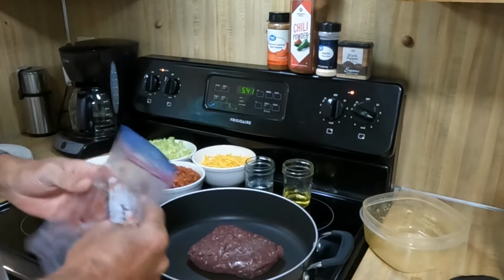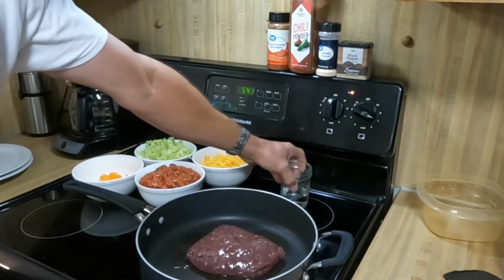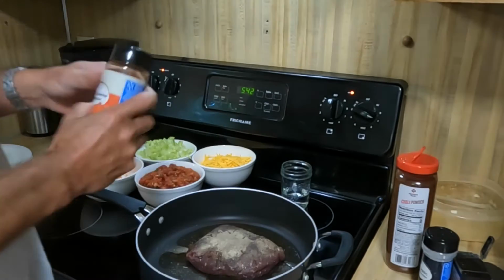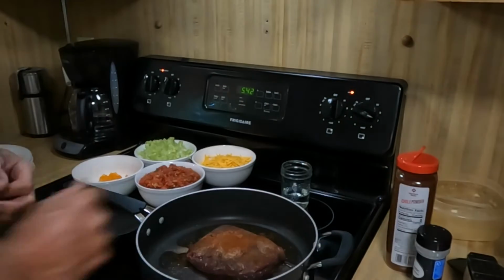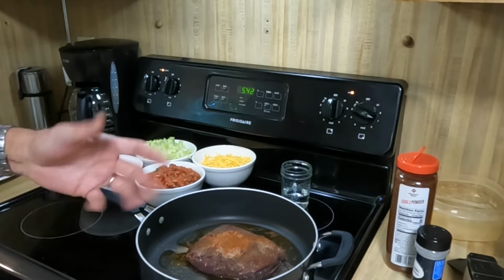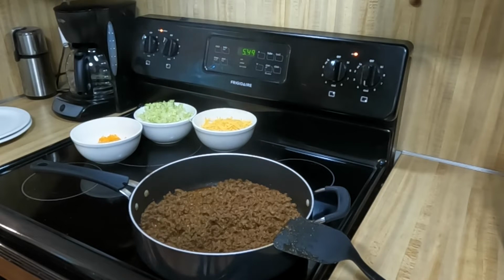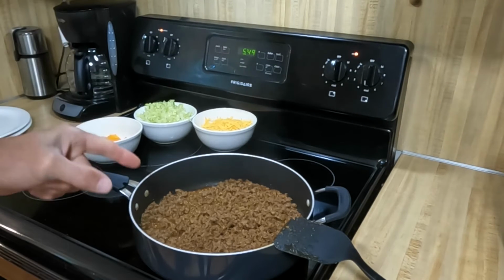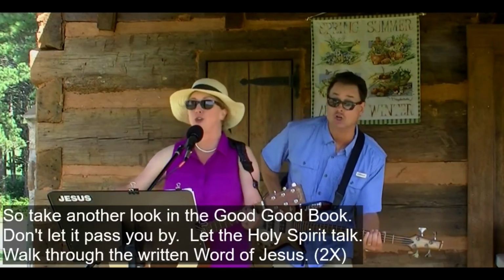Venison 101- Deer Tacos w focus on Spicing and Cooking Ground Venison